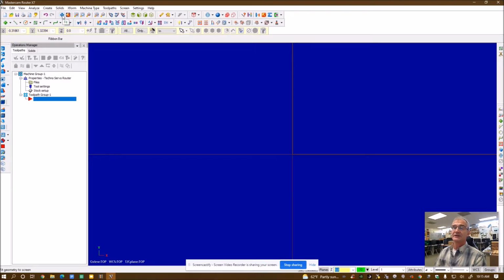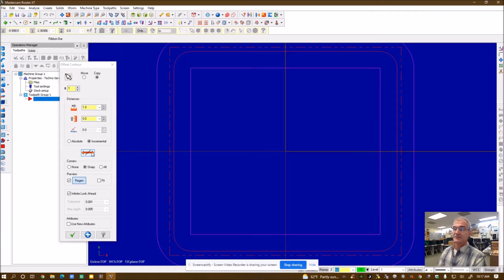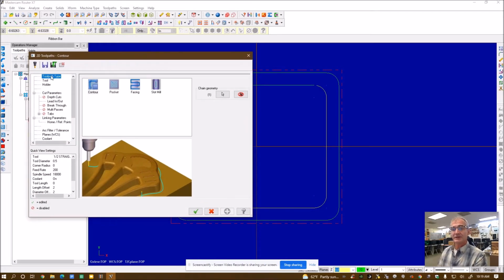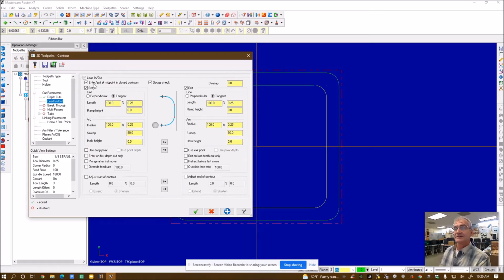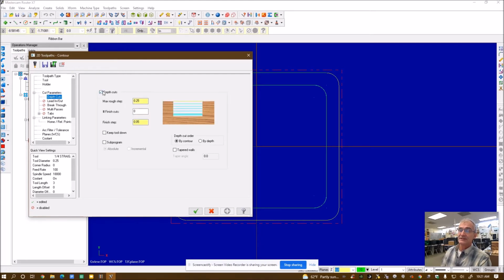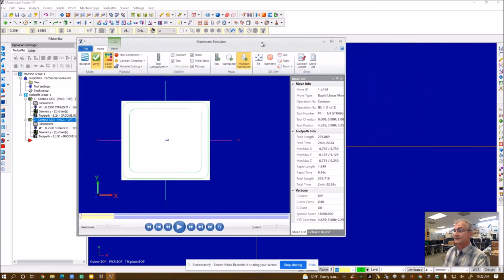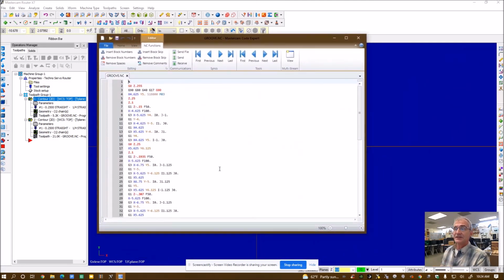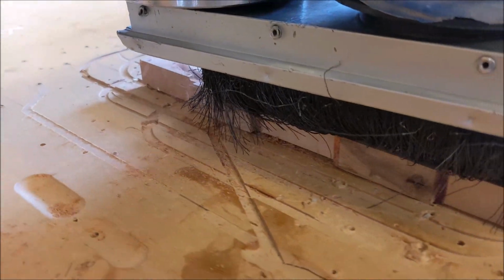How To Program a Cutting Board in MasterCam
I go over how to machine your wood stock and how to program the Techno CNC router with MasterCam X7 to design and cut out your wooden cutting board. @topsaw